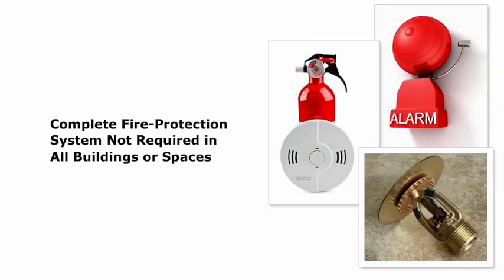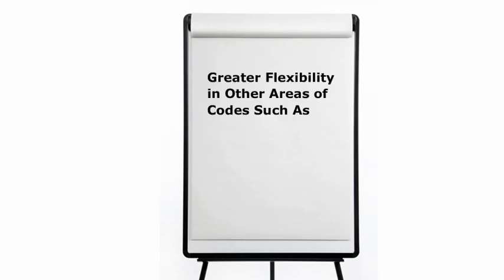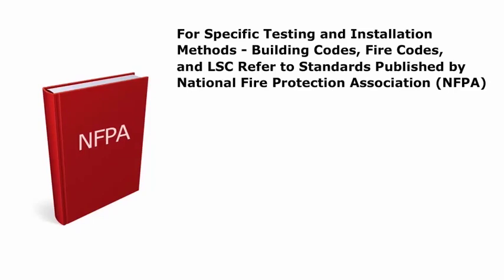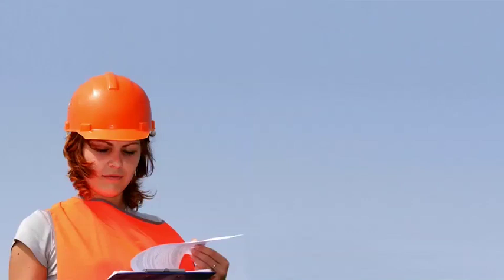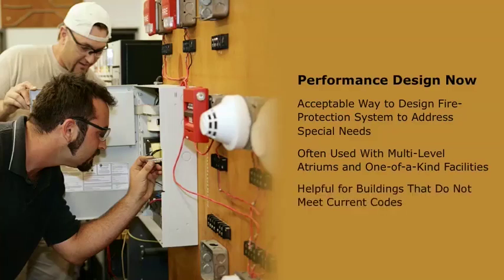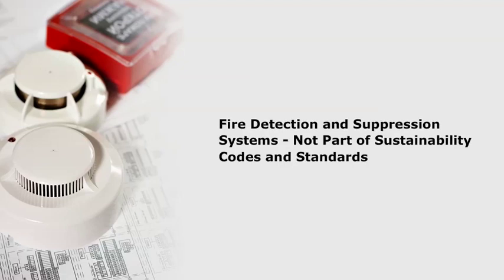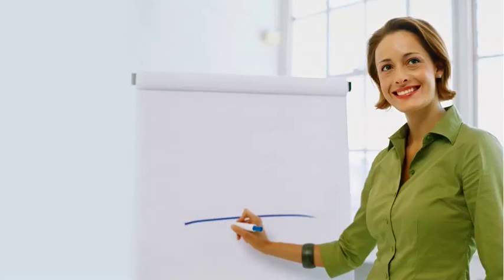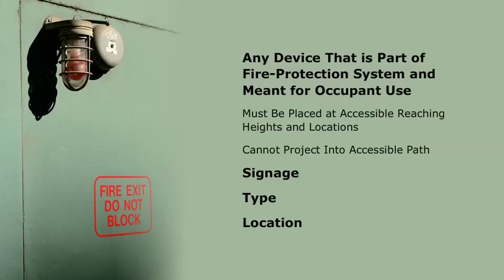Fire Protection Systems: Building Codes and Safety Standards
Keeping people safe and having less damage occur to a building are the two top priorities when installing a Fire Safe Protection System.

RedVector's course, International Building Code & More: Fire Protection Systems will cover Detection, Alarm & Extinguishing Systems as well as provide a Fire Protection Checklist for an easy guide and reference.